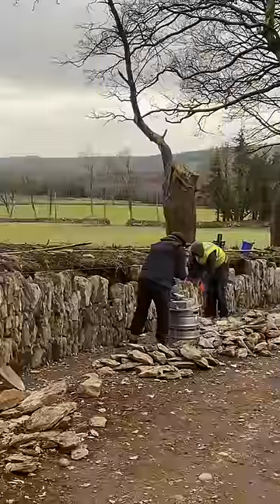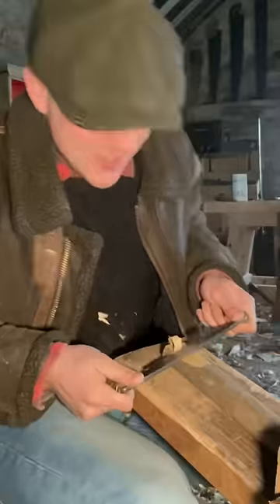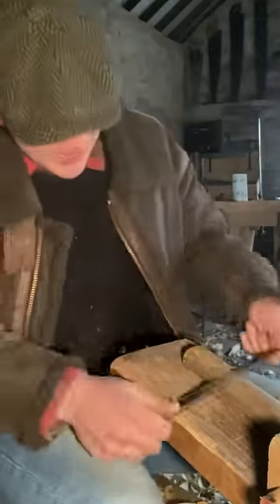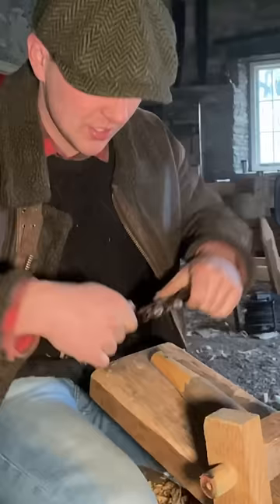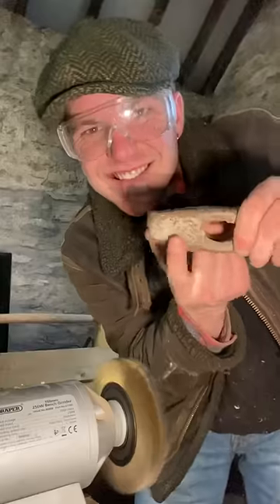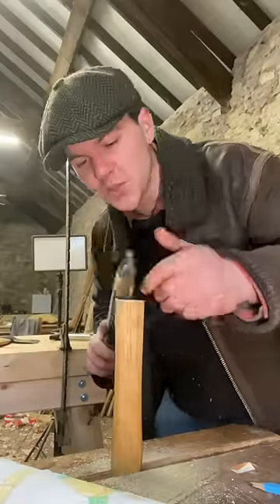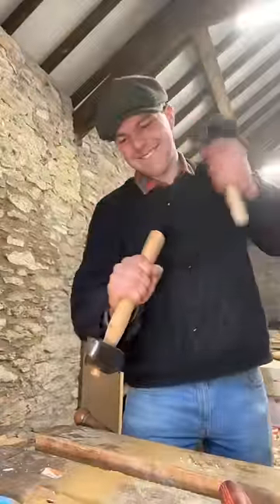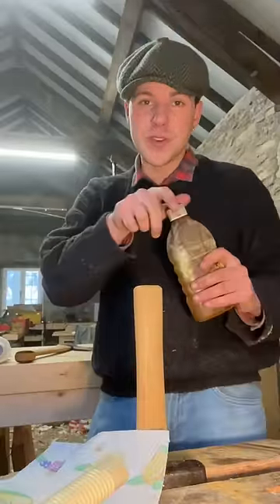Making my first hickory handle